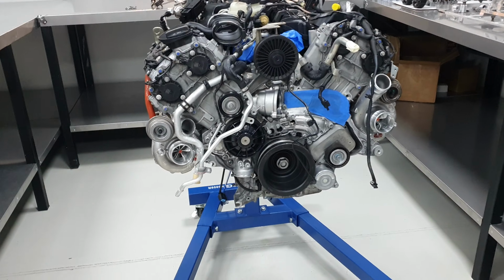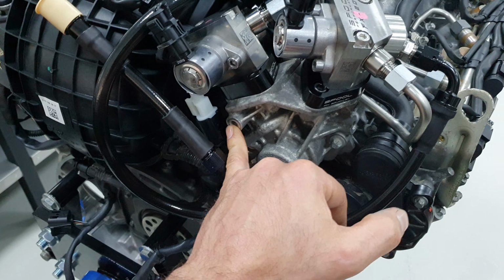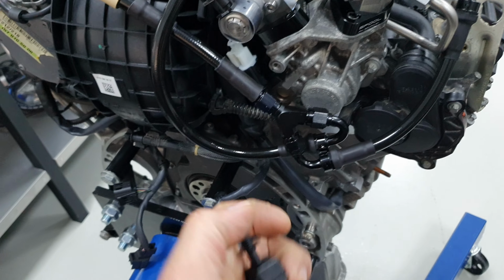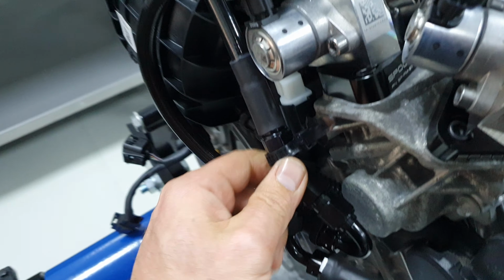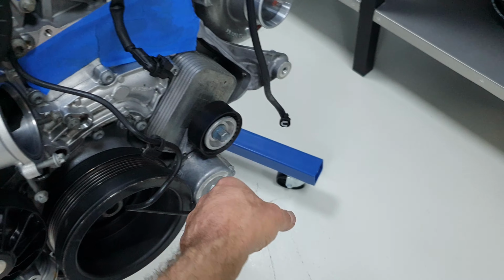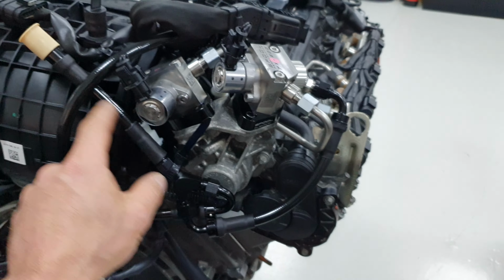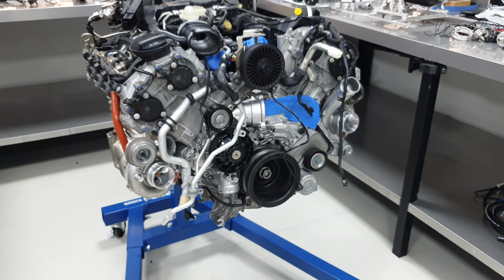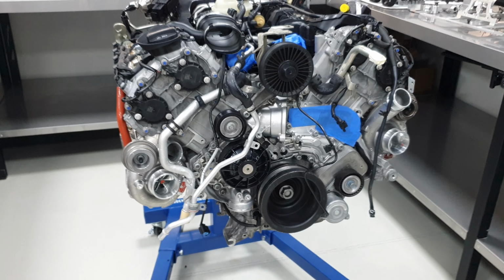CLS 63 2012 with 82k km check up (part 19)